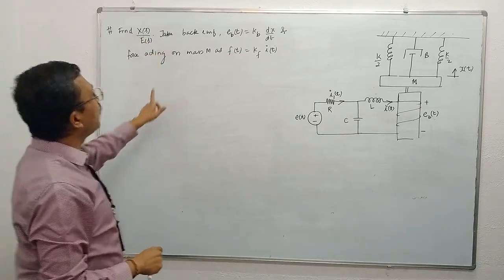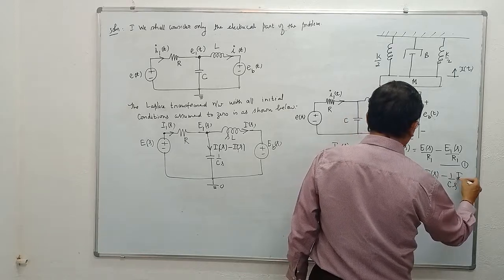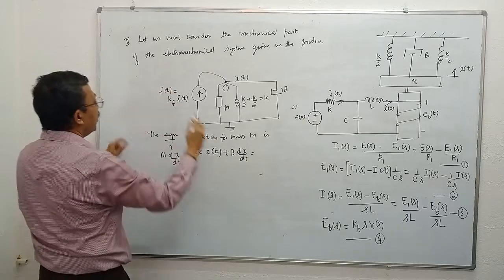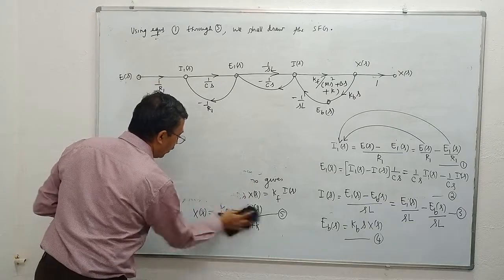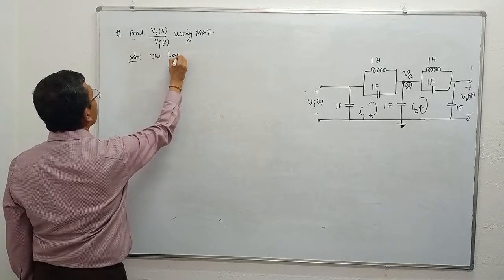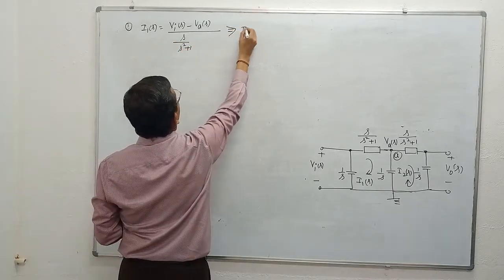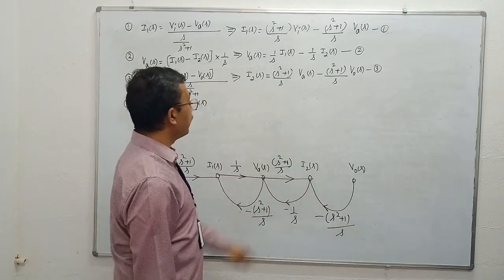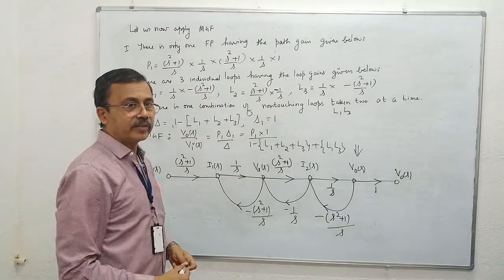Lecture 23 Additional problems Module 1and2